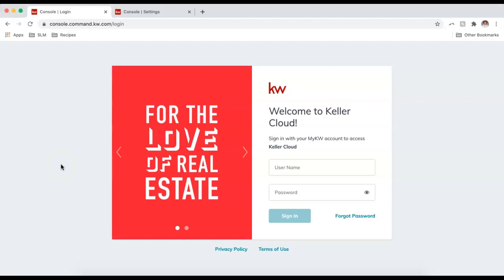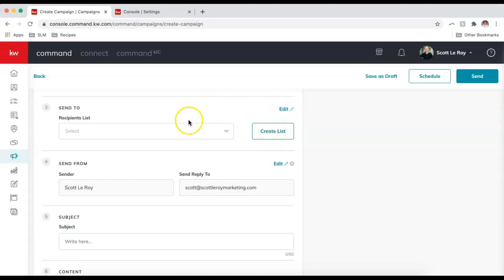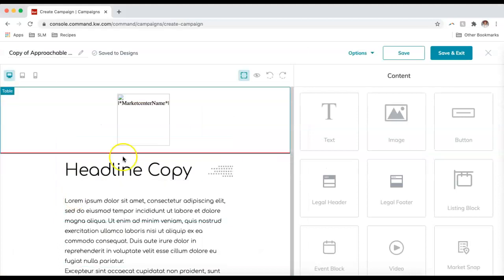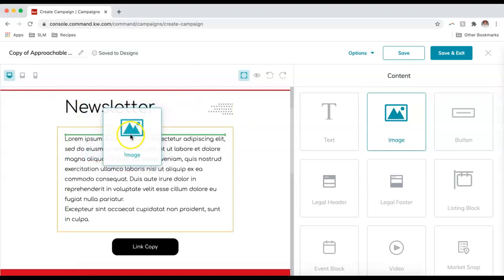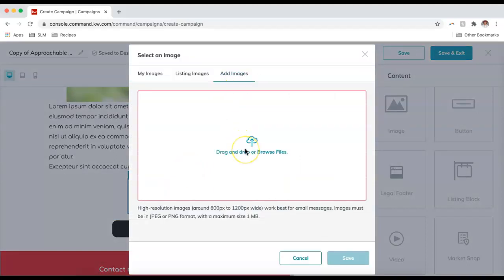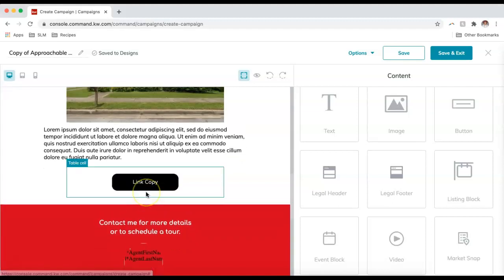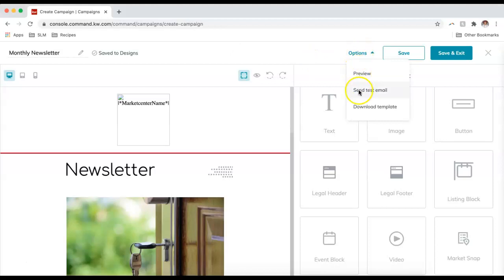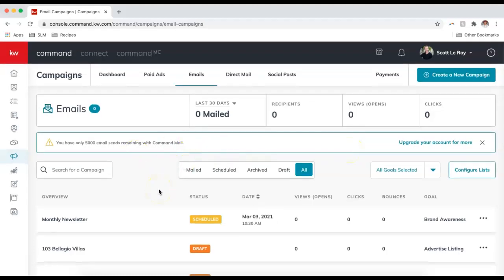KW Command Tip - Create an Email Newsletter in Command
Learn how to create an email newsletter in Command with Bailey Smith of Scott Le Roy Marketing.